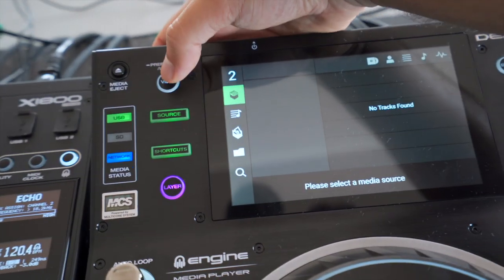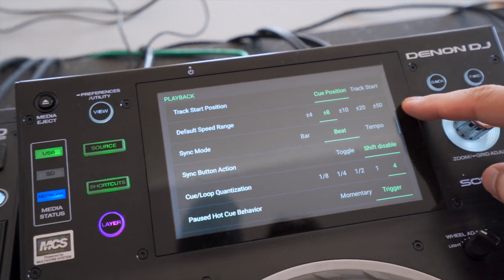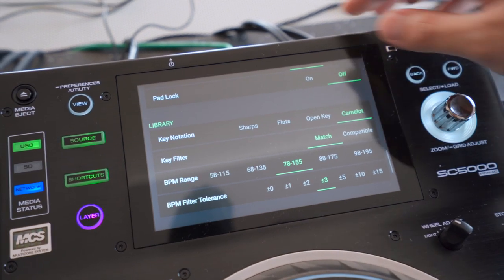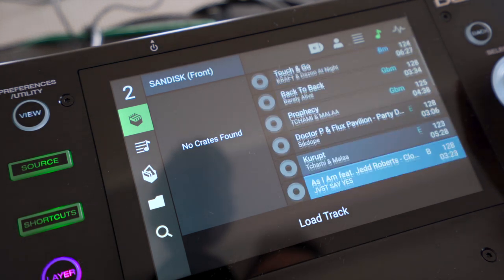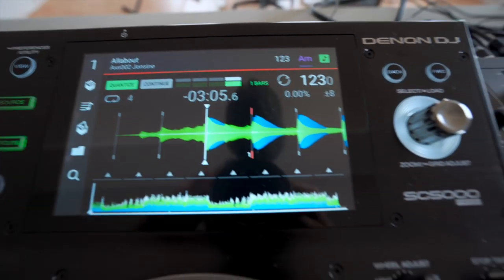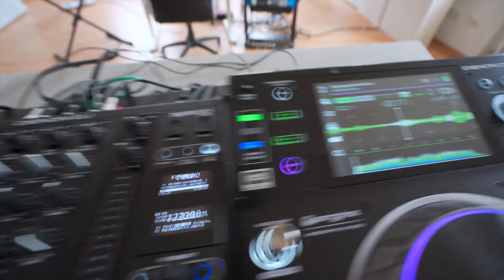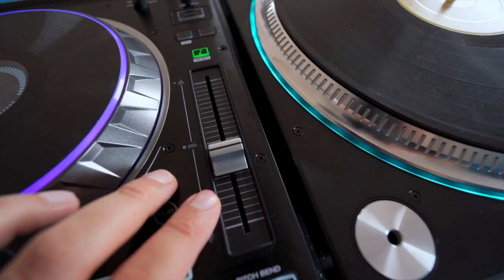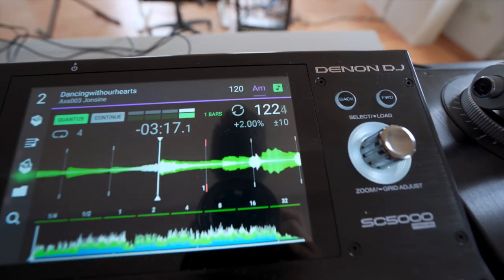HOW TO MIX IN KEY - Harmonic Mixing DJ Tutorial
▶ TRACK SUBMITS
send me your music to get feedback:

▶ GET REWARDS, FEEDBACK, SKYPE SESSIONS

●  Studio Hardware:
⇢ Wide Monitor

●  DJ Equipment:
⇢ DJ Headphones